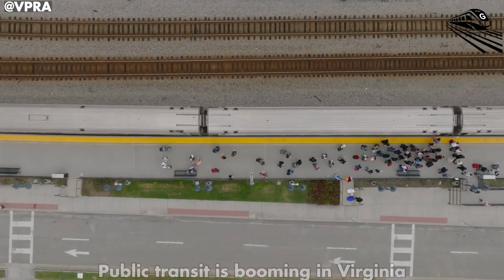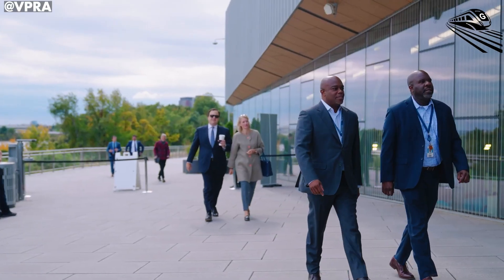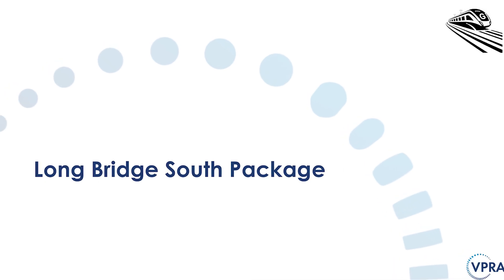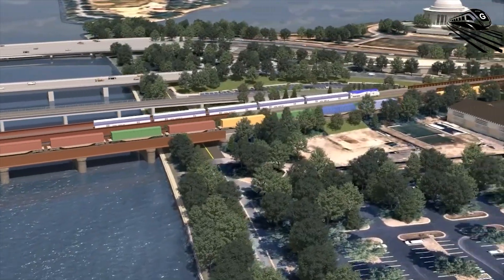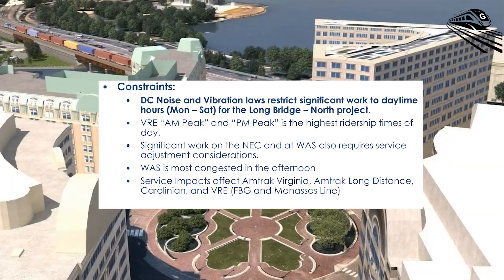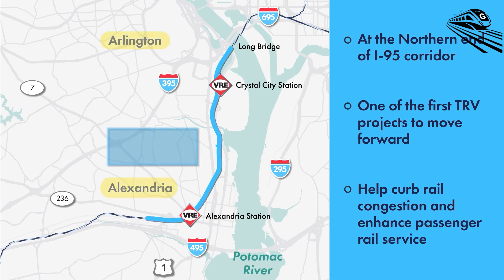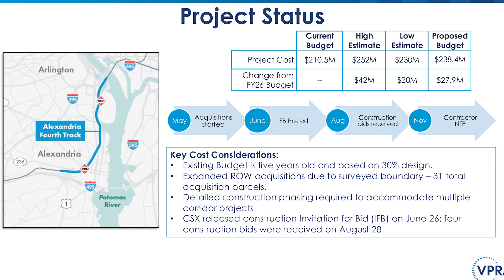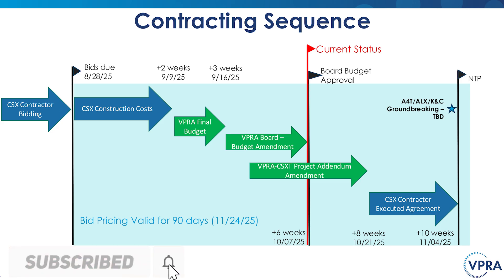Amtrak's $3B Plan to fix Virginia and D.C. is coming....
00:00 Long Bridge Project
05:07 The Alexandria Fourth Track Project
The numbers don’t lie: public transit is booming in Virginia. Amtrak Virginia’s ridership climbed to over 1.4 million in fiscal year 2025, up 4.8% from last year. With infrastructure upgrades now essential, what’s being done to keep pace? That’s what we’re exploring in today’s Great Train Speed
This is the gateway between Virginia and Washington, D.C, and it’s being rebuilt not as a simple replacement, but as a multimodal corridor with a new Potomac River Rail Bridge paired with a parallel bicycle-pedestrian bridge, plus a sequence of connecting structures and landings that thread through East and West Potomac Parks and back into the District’s street grid.
For over a century, a two-track span has carried everything, Amtrak, VRE, and CSX, at or near capacity. With ridership growth on the passenger side and sustained freight needs, there’s no more slack.
The new system adds the redundancy and throughput you need to support Virginia’s near-hourly Amtrak plan while keeping commuter peaks and long-haul freight moving.
The project is organized into two major construction packages.
On the District side, the Long Bridge North Package, budgeted at $1.647 billion, began early works in April 2025 under the SFJV joint venture and is structured around a dozen early works packages. Crews have already removed out-of-service track to clear the way for new alignments. They’ve completed demonstration drilled shafts and micropiles. Traffic has been shifted, and the 14th Street Access Ramp at Maine Avenue SW is closed, opening a tight urban work zone so bridge and utility activities can proceed safely. Ongoing work includes strengthening crash walls and select tree removals to make room for equipment and staging while preserving as much canopy as possible, and relocation of the CSX duct bank, a complex piece of utility choreography that clears the footprint for the rail superstructure. Next up, the team will expand laydown areas in East Potomac Park and push into utility relocations along Maiden Lane and Maine Avenue.
South of the river, the Long Bridge South Package carries a $1.013 billion budget and focuses on the invisible backbone with subsurface knowledge and structural integration. Survey crews have mapped utilities and alignments. Monitoring devices are on existing structures to track movement as construction ramps and geotechnical borings have been drilled in the Potomac River, East Potomac Park (D.C.), and George Washington Memorial Parkway (Virginia) to characterize the soils that will carry piers and abutments.
Right now, the team is deep in scope validation and coordination. Permitting for test piles and riverbed investigations is underway; once approved, the test pile program begins, giving engineers real data on capacity and depth. In parallel, marine bulkhead construction will start.
It helps to picture the corridor from the George Washington Memorial Parkway northward. First, the twin structures: a new Potomac River Rail Bridge and a Bicycle-Pedestrian Bridge, both launching over the parkway and the river to separate flows and relieve pressure on legacy infrastructure